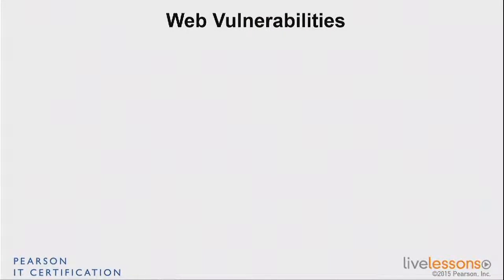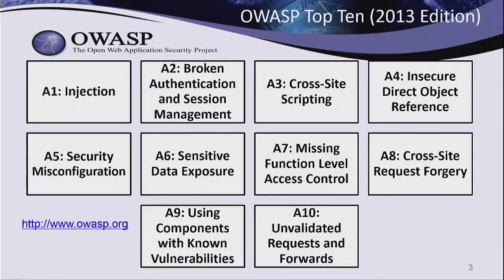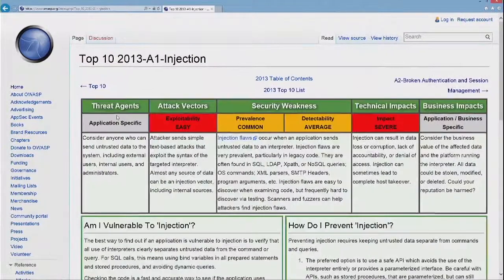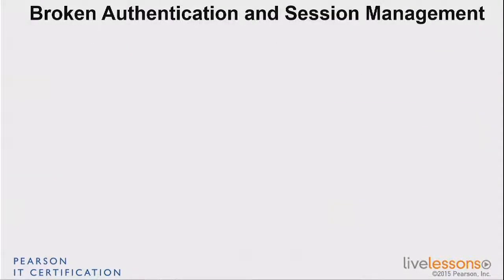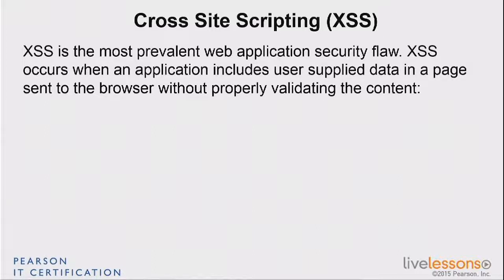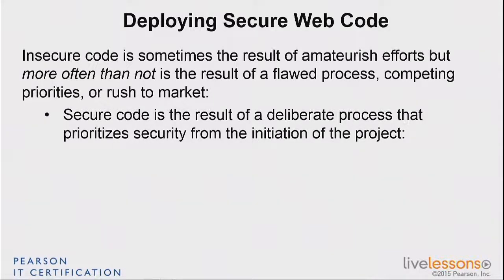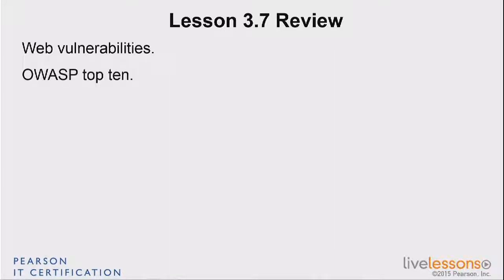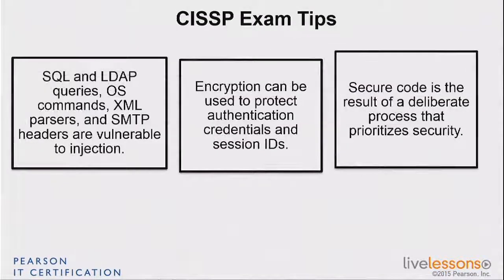3 7 Assessing and Mitigating Web Vulnerabilities CISSP